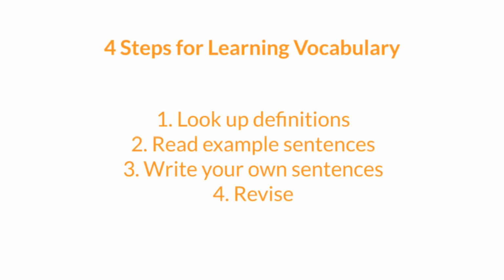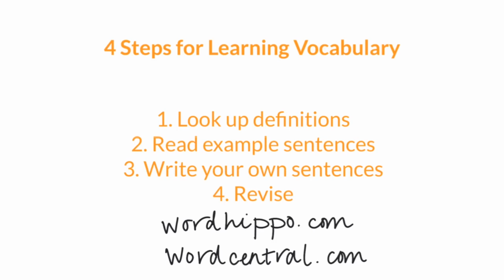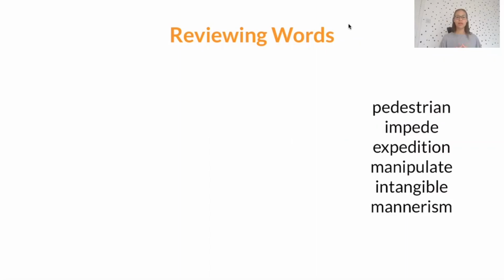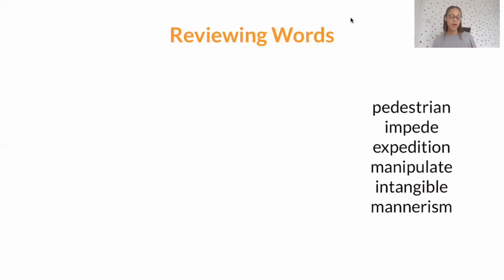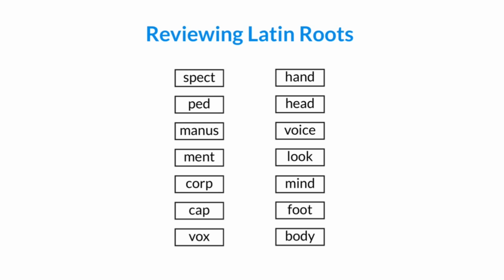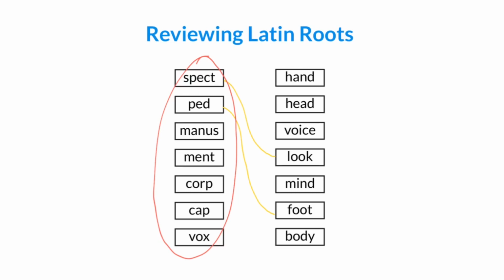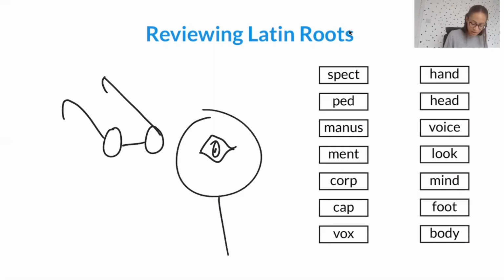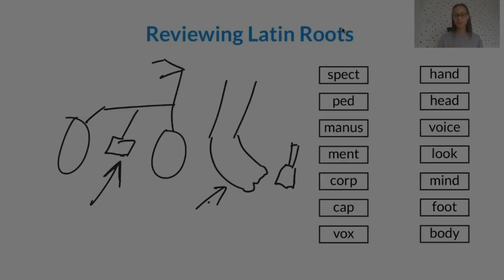HOW TO LEARN NEW 11+ WORDS EVERY DAY - Improve 11+ Vocabulary in Just 10 Minutes a Day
To read more about this research-backed approach, read the full blogpost

FREE LESSON: Watch a 1-hour vocabulary lesson and download the free accompanying worksheets to follow along at home

💻 Keep expanding your vocabulary with our new range of WORDIER resources.

ABOUT KIN LEARNING
Kin Learning provides English, maths and 11+ tuition to students aged 4 to 16 in Kent and online.